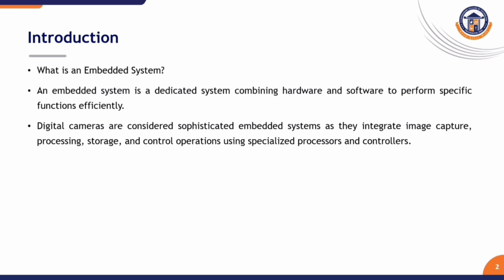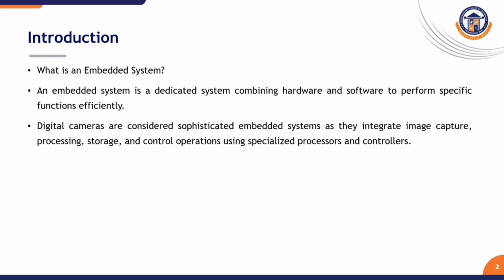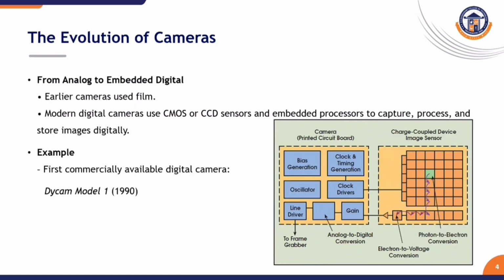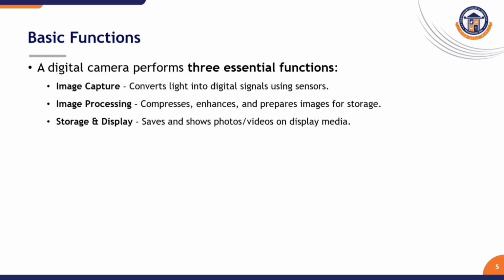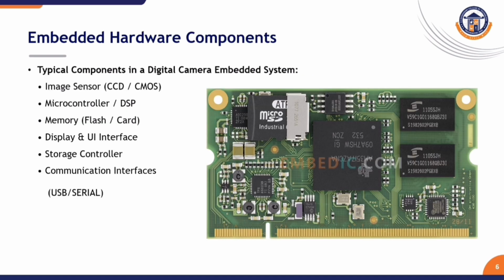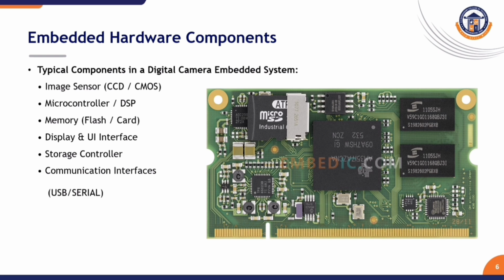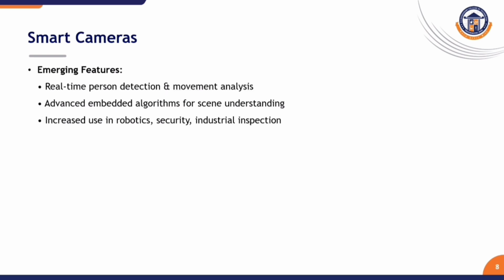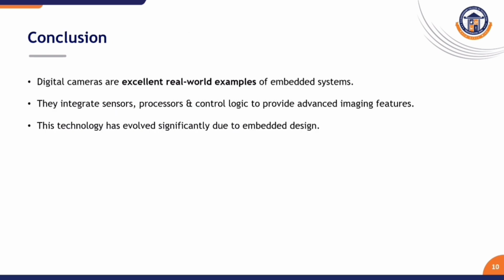Embedded System - Digital Camera Case Study